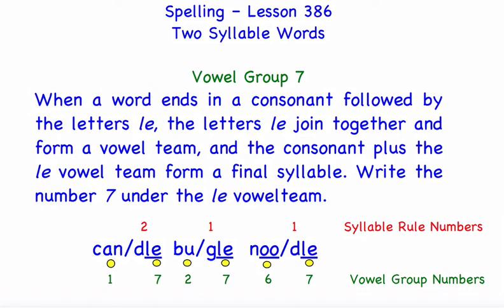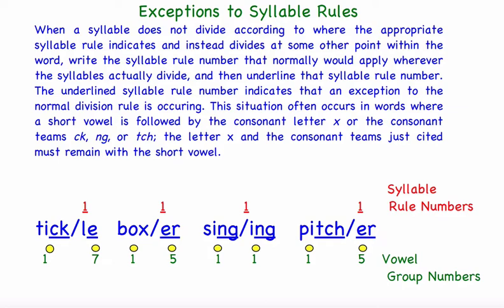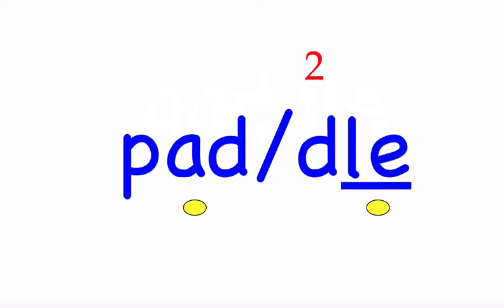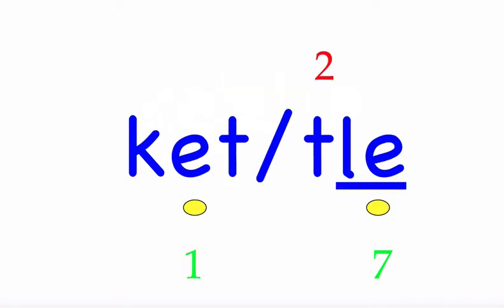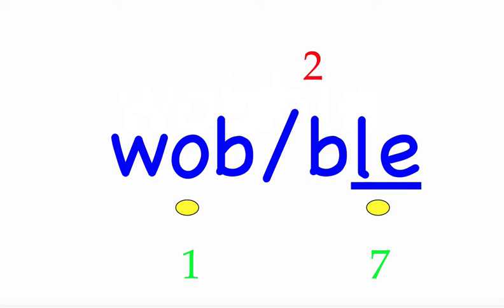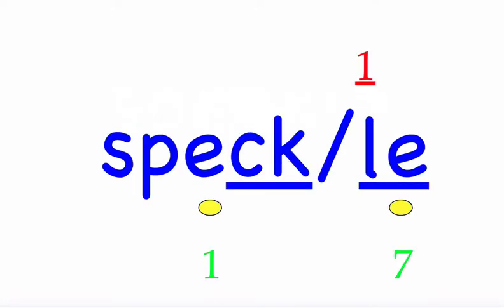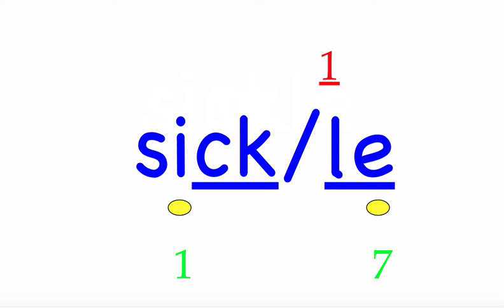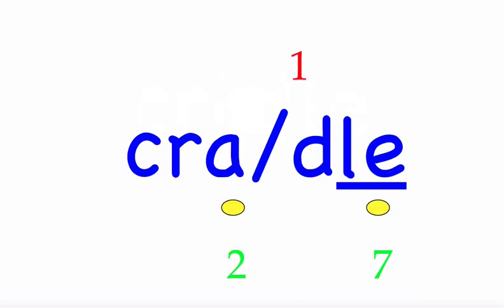Spelling Exercise 138 (from Lesson 386)